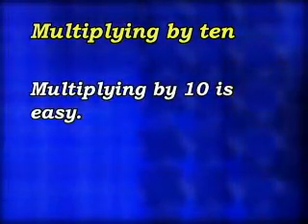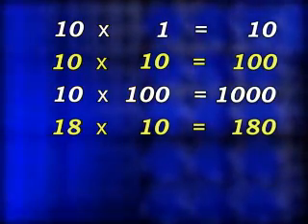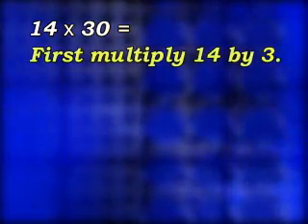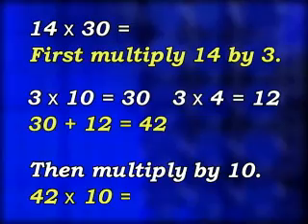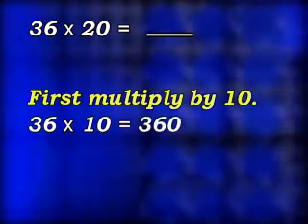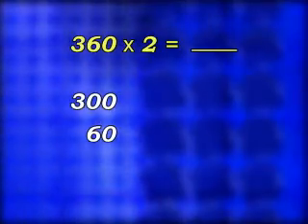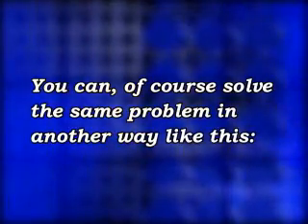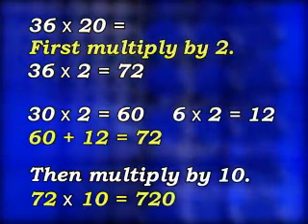SumTime02 Unit03 Page14